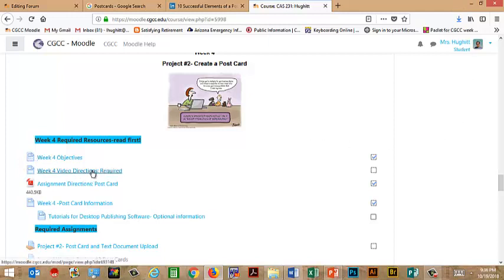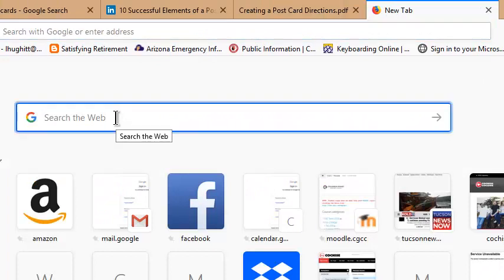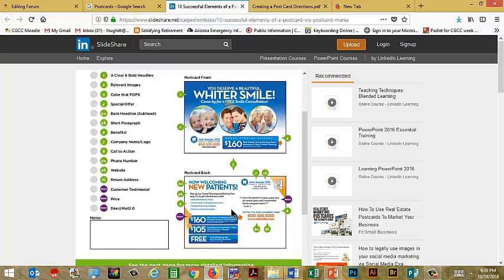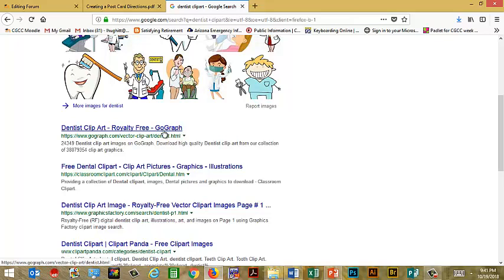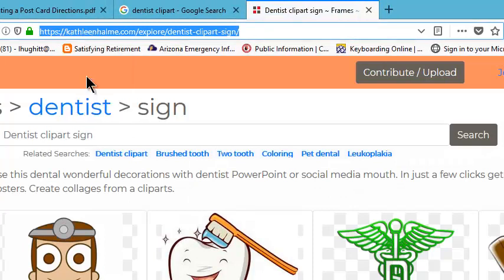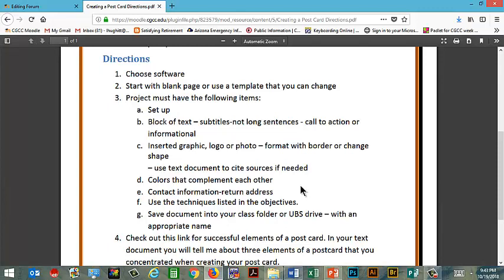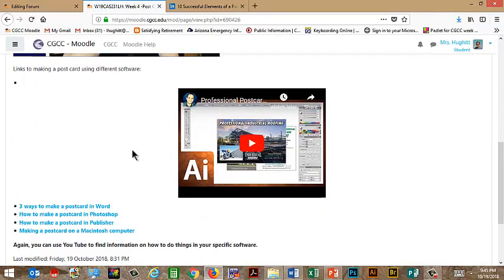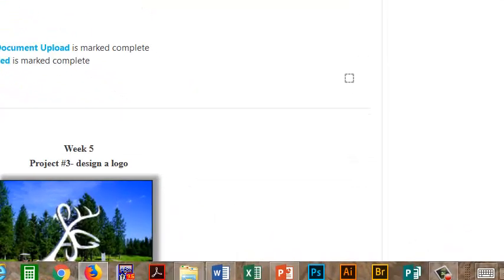CAS 231 Week 4